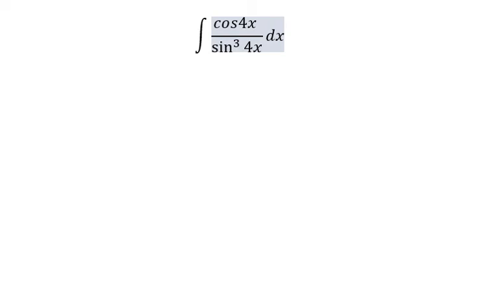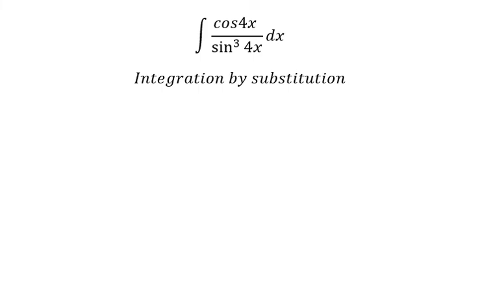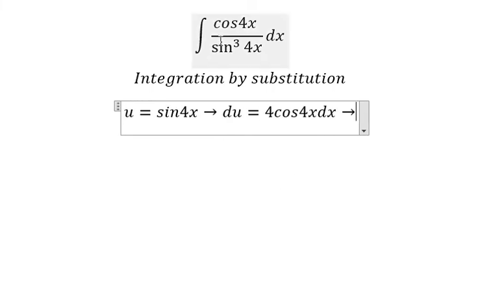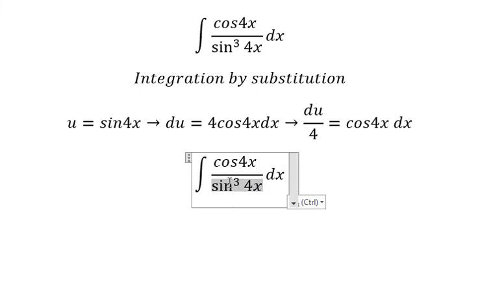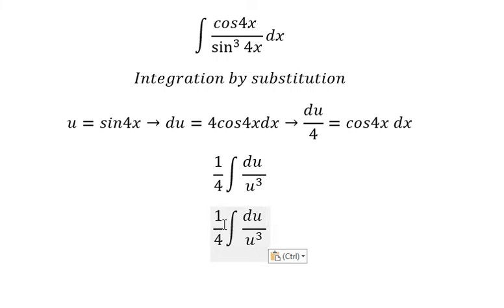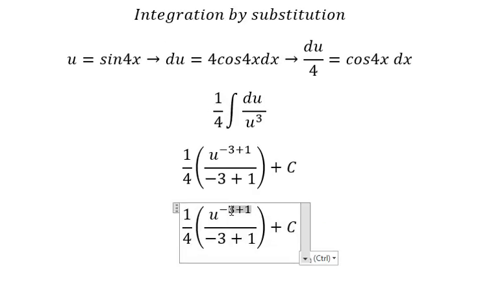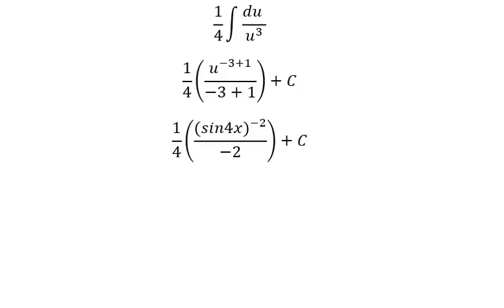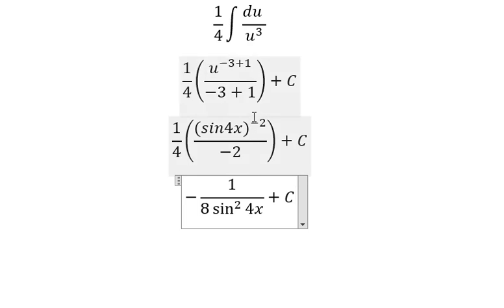Calculus Help: Integral ∫ (cos4x )/sin^3 (⁡4x) dx - Integration by substitution - Techniques